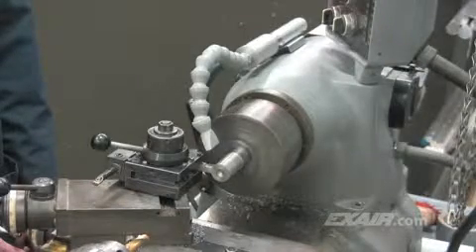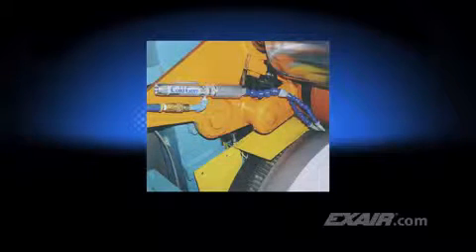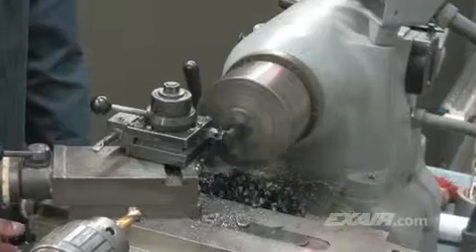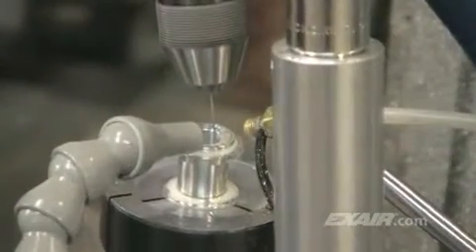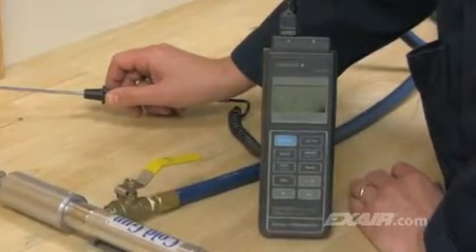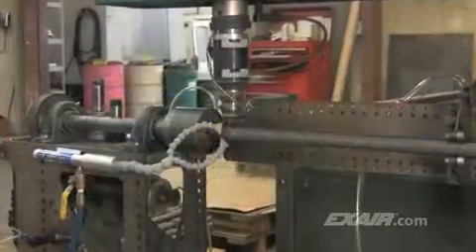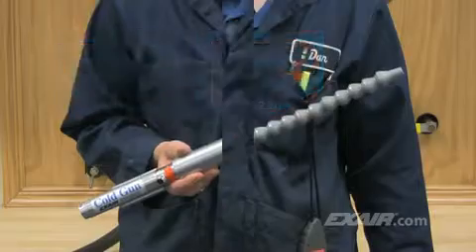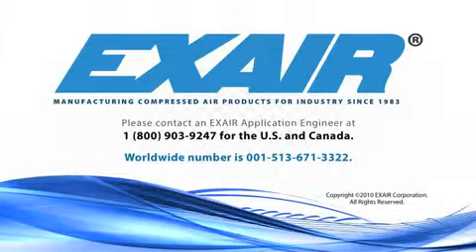Cold Gun, sistema de refrigeracion EXAIR